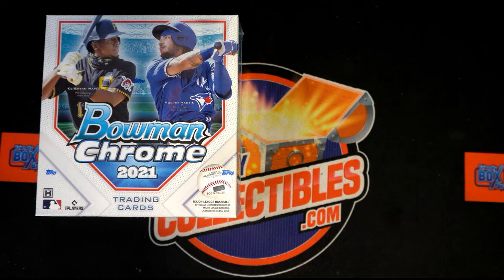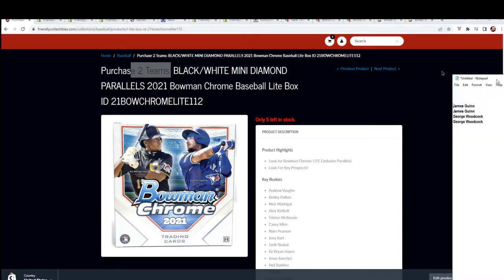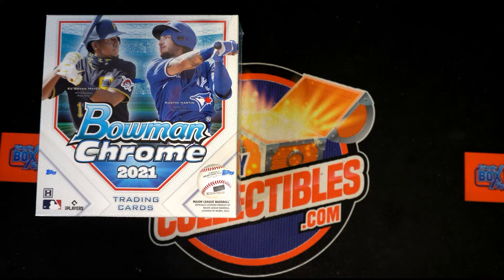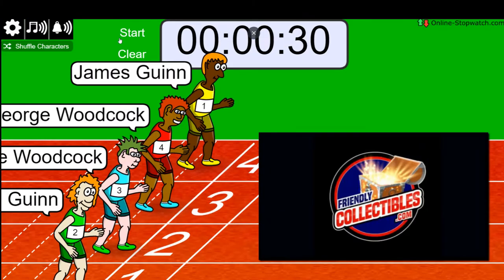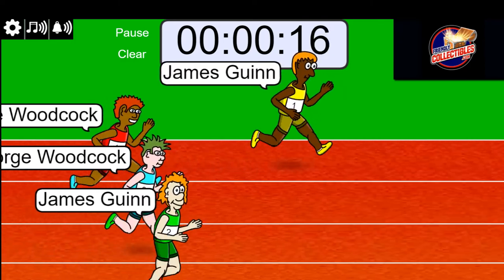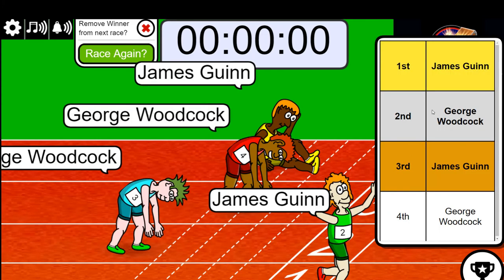2021 Bowman Chrome Baseball Lite Box FILLER B ID 21BOWCHROMELITE112